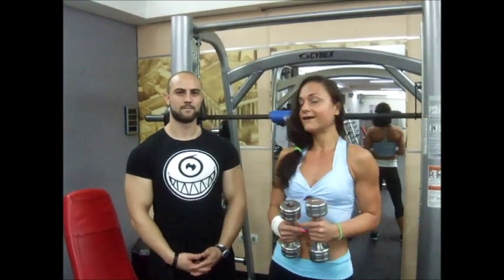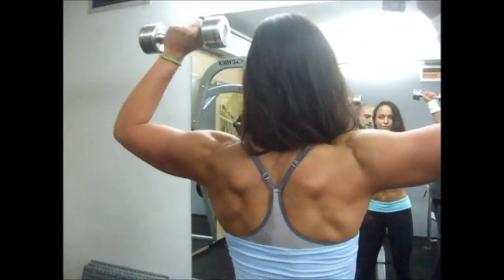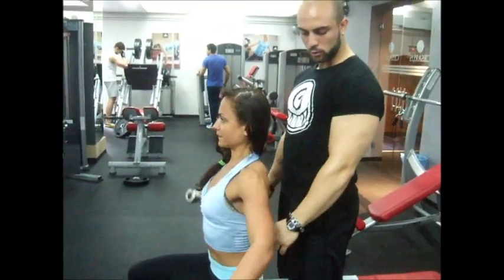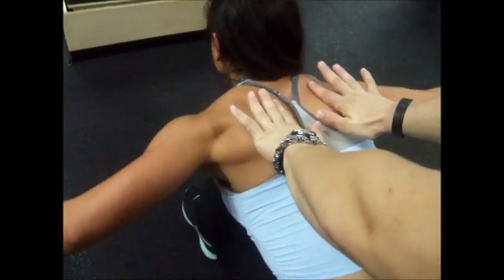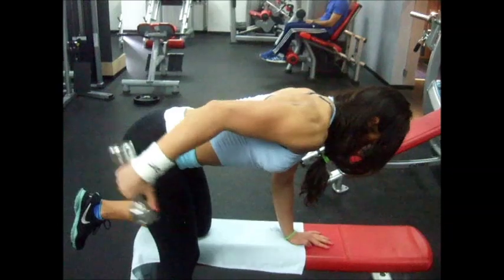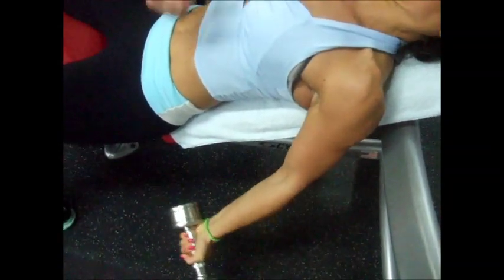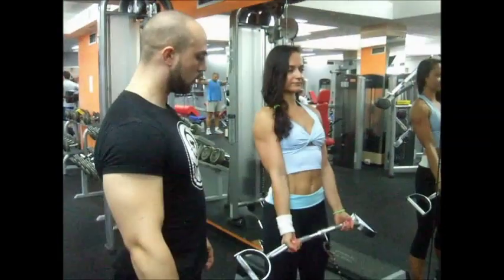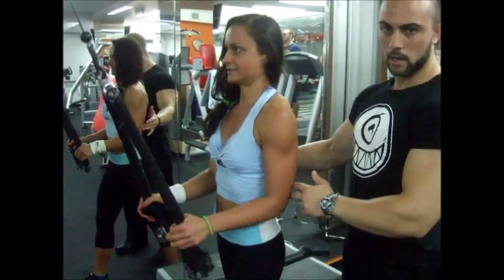Training day at CESARUS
Jelena Mijatović i Marinko Stojanović Max, trening, shoulders and arms! @Cesarus fitness Belgrade